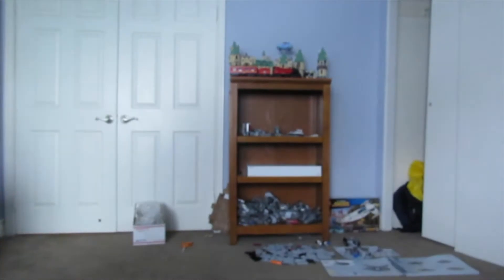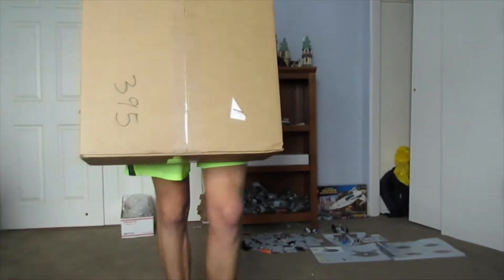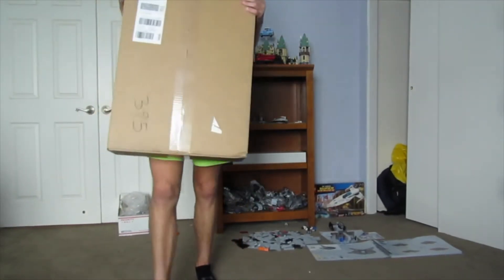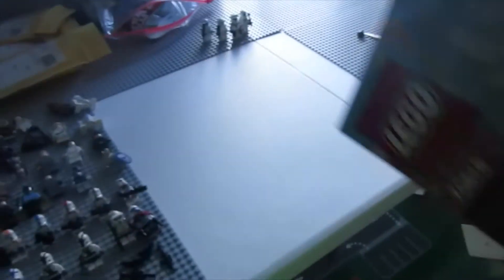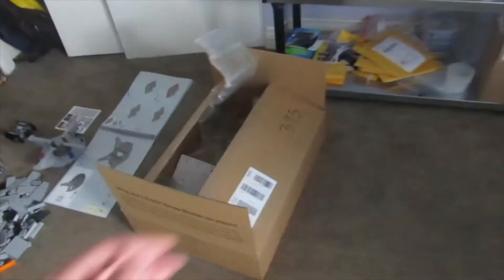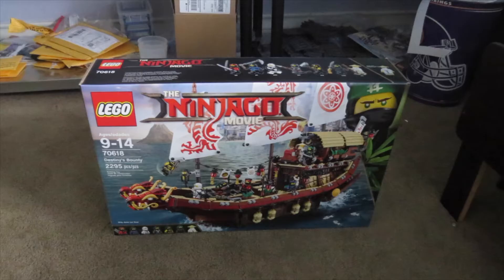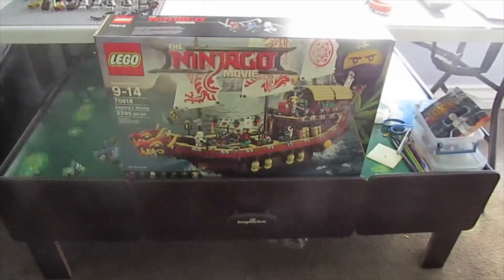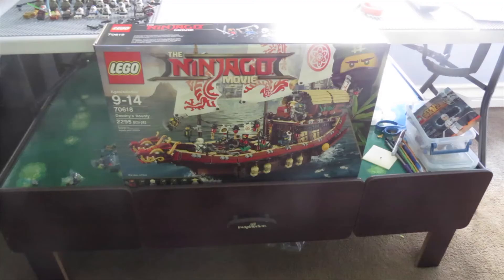EPIC LEGO NINJAGO MOVIE SET HAUL!!! $170!!!